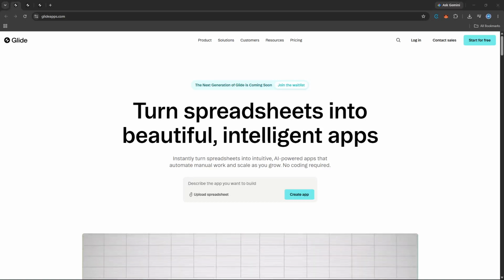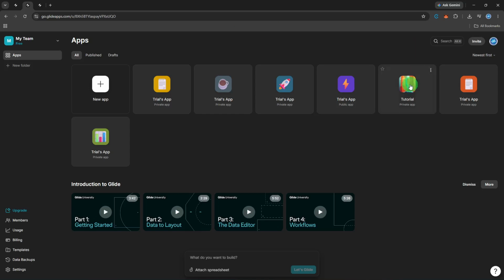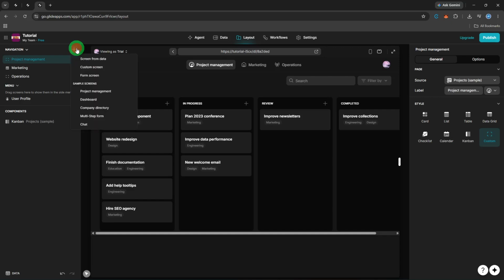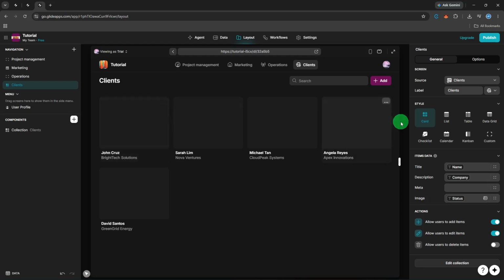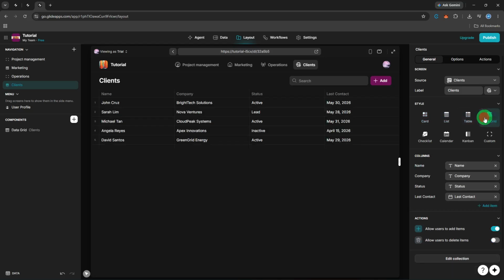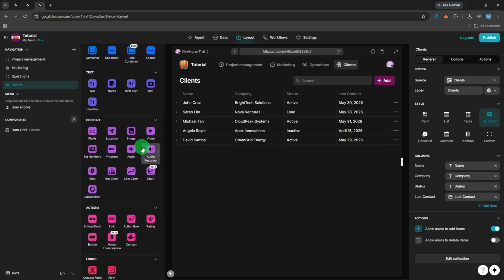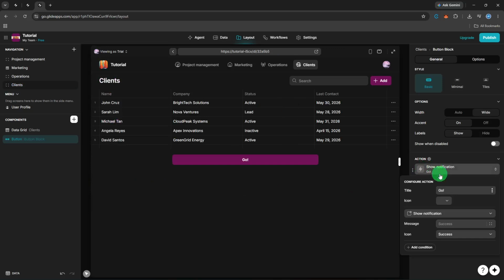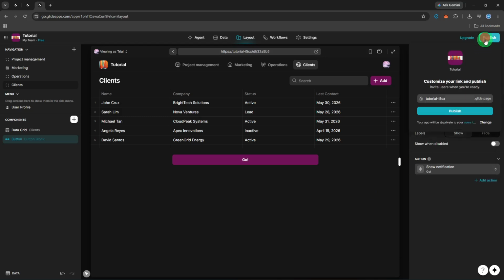Create Client Database in Glide [Simplified]